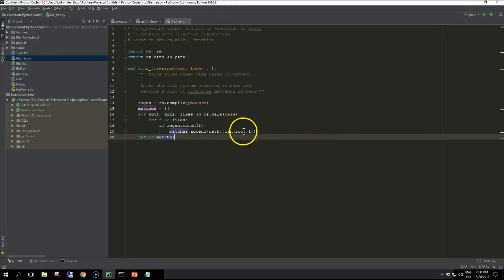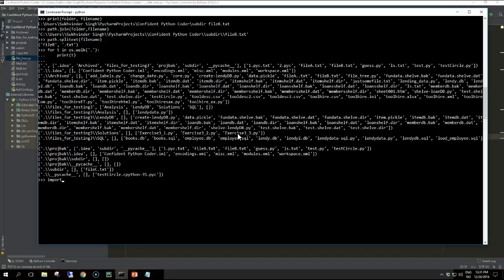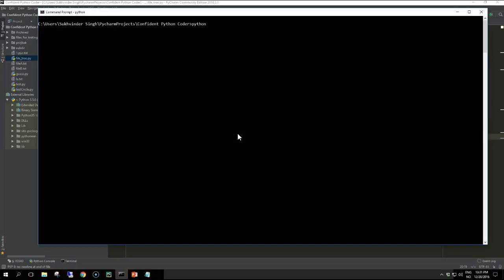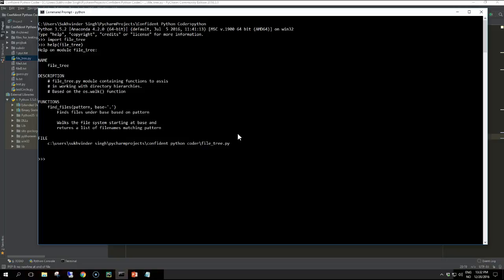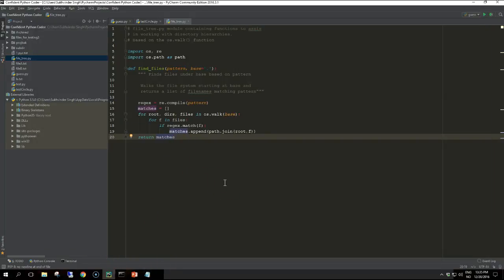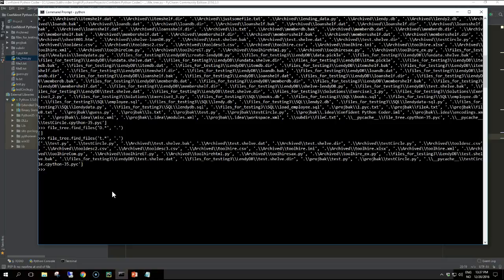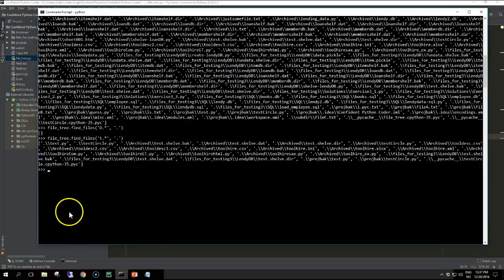Python Scripting: 3 - Plumbing the directory tree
In this exercise we will try to find a specific file located somewhere within a given directory tree or subtree.